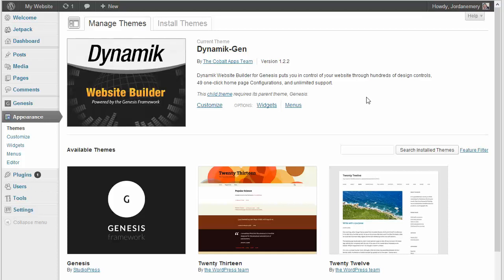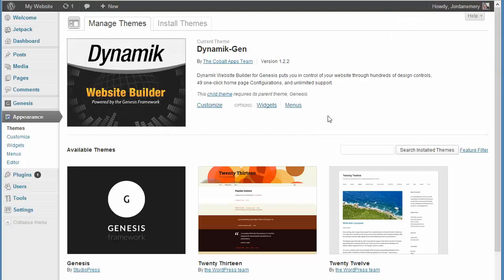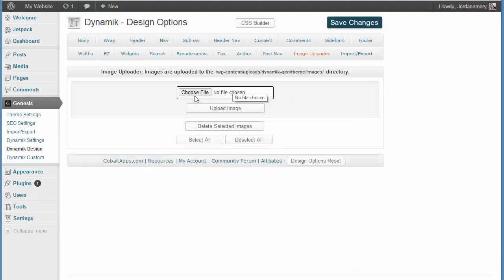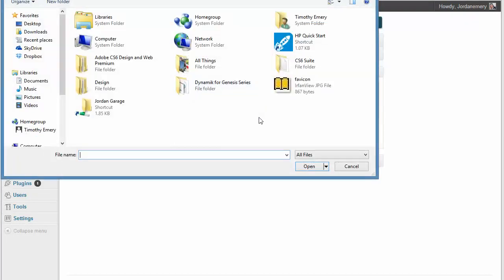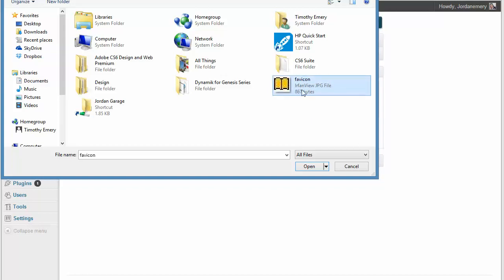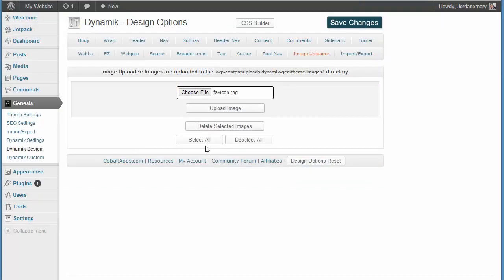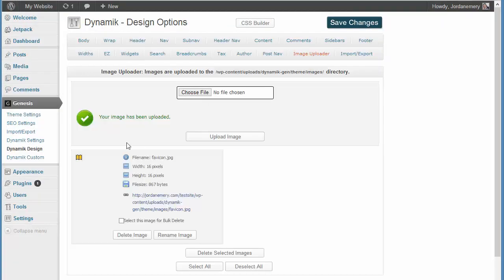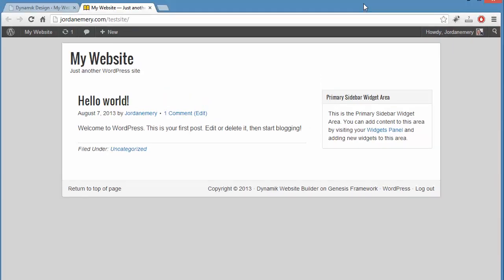Add a favicon in Dynamik Web Builder